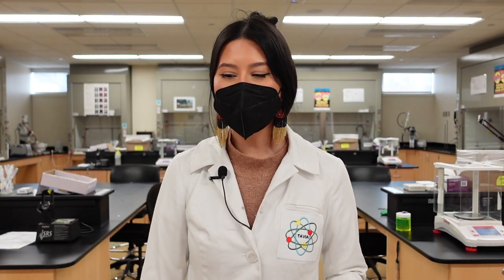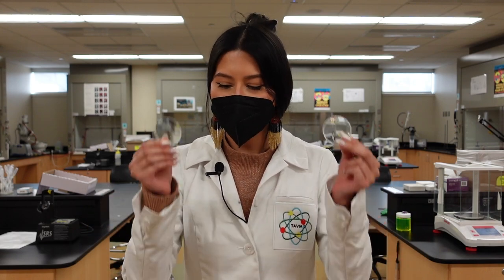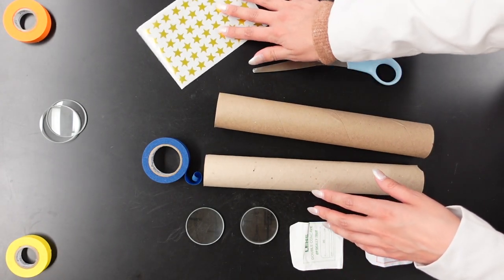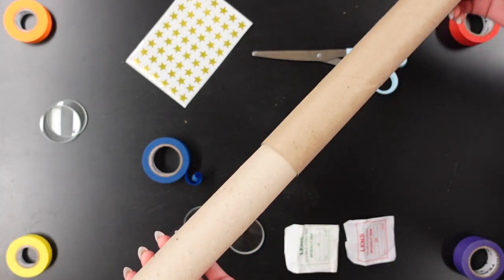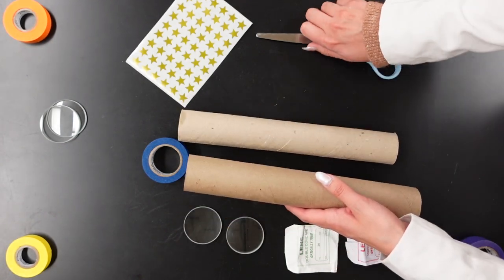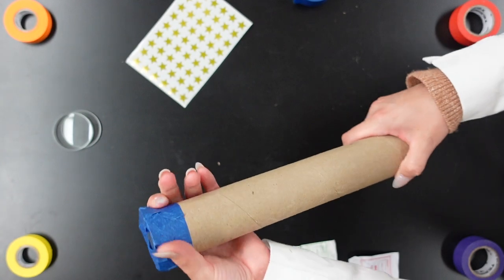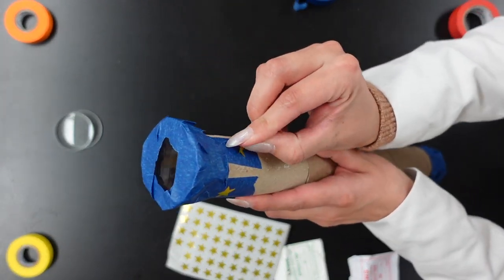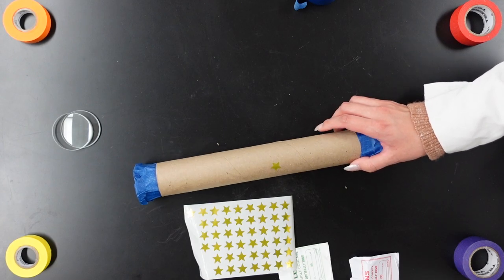Astronomy and You: Telescope Building!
Join the FSS crew as we embody Vera Rubin as a child by making our own telescopes. Make sure to watch our book reading to learn more about how Vera Rubin changed astronomy!

Your telescope is a "refracting telescope," because it uses lenses to help gather more light than your eye could possibly do on its own. The scope uses two lenses to bend light, which makes an object appear closer than it really is. The size of the image produced by the telescope depends on the curvature of the lenses. Lenses with different curvatures will change the magnification of the telescope.

Materials:
Two empty paper towel tubes
Scissors
Masking tape
Paint, markers, or crayons to decorate your telescope
1 convex, 1 concave lens.

Activity Performed by: Antavia Parades
Recorded By: Alyssia Bell